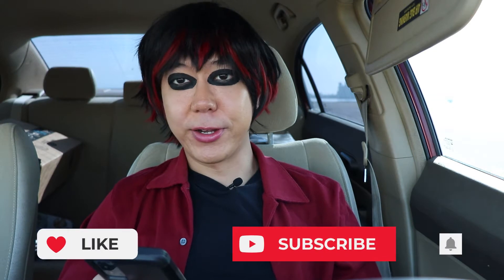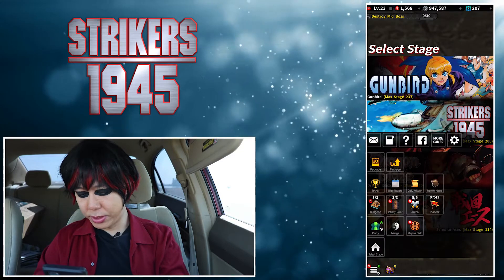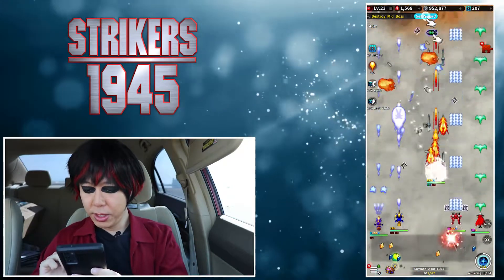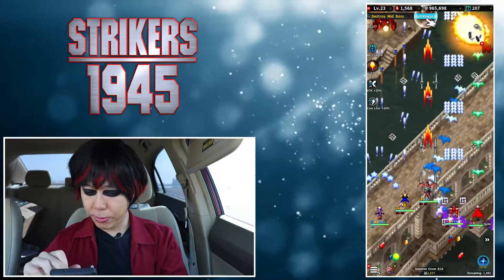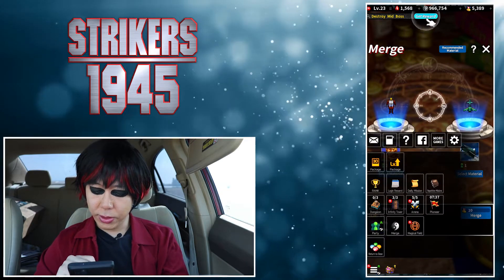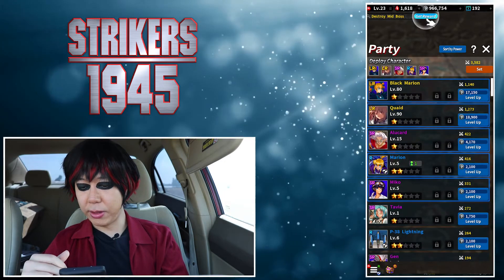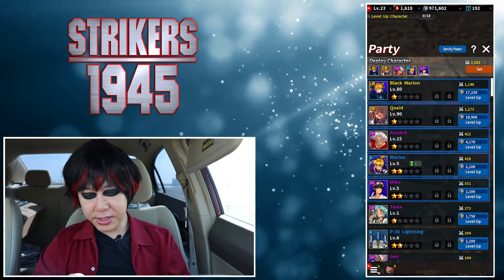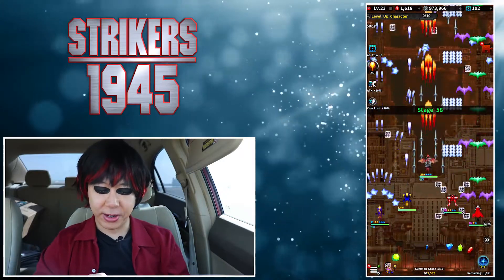Strikers 1945 Collection Gameplay Review - Bullets Everywhere.....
Doof Senpai plays and reviews the mobile game/app Striker 1945 Collection for Android and IOS. This is by far the most insane bullet hell game I have ever played. You control 5 characters instead of 1 and there's bullet everywhere. This game is the closest one to resemble the arcade style.

My Gear/Equipment

Capture Card
Audio Recorder